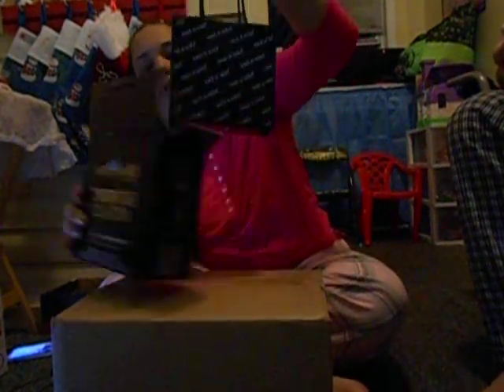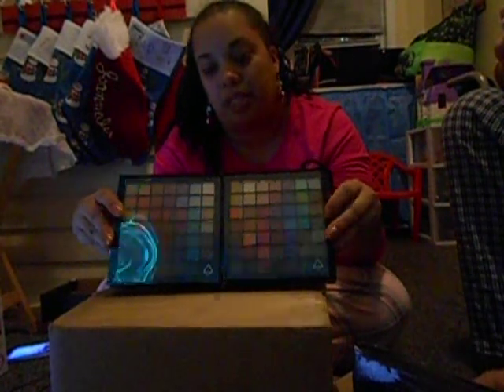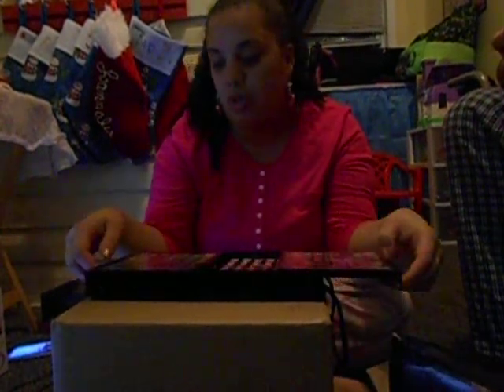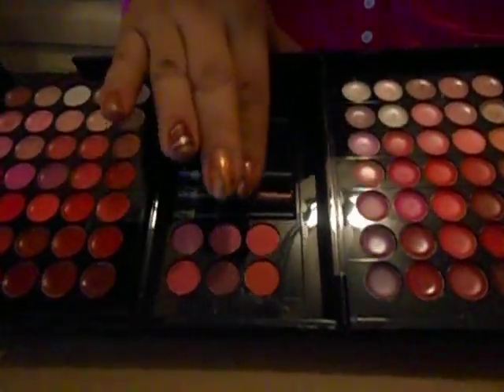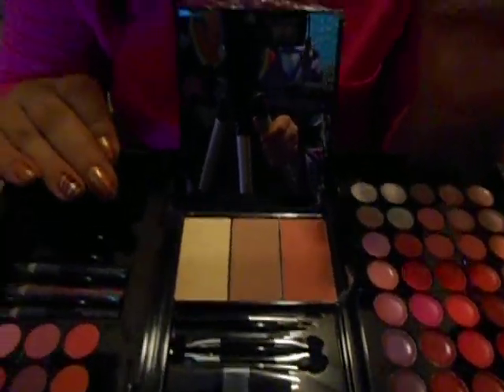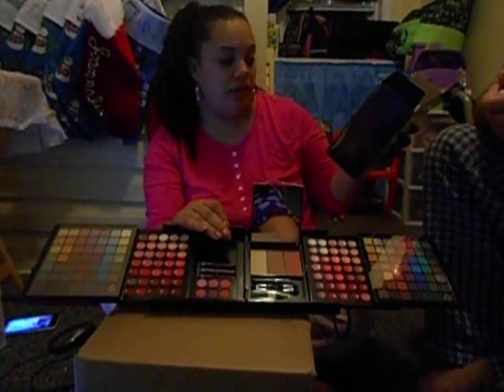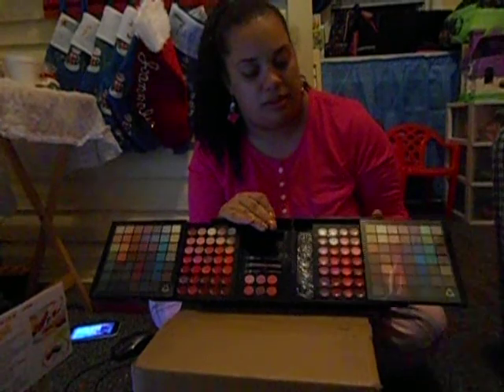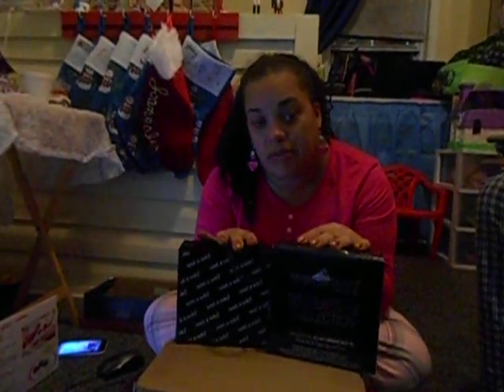WET N WILD CENTER STAGE COLLECTION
Description ... this was a Christmas gift from my son